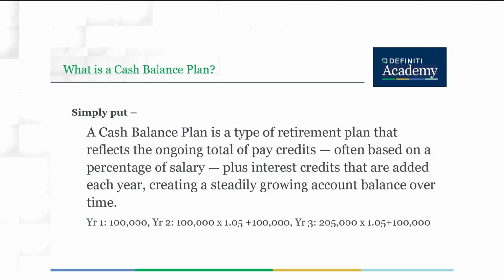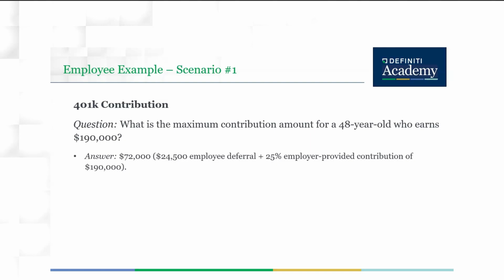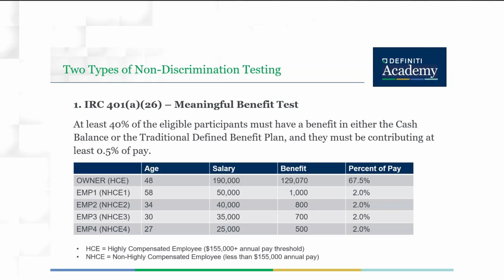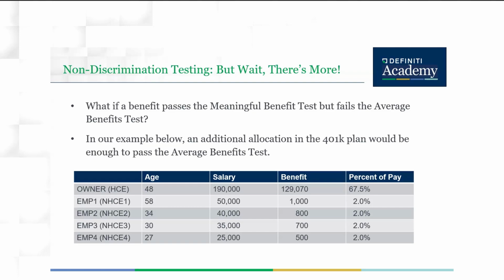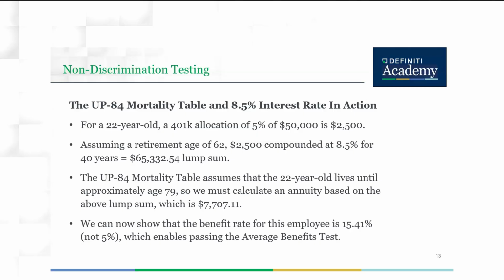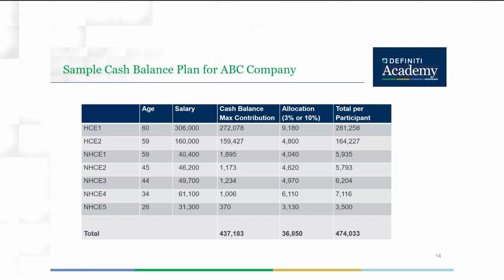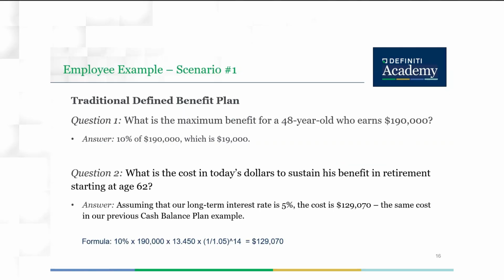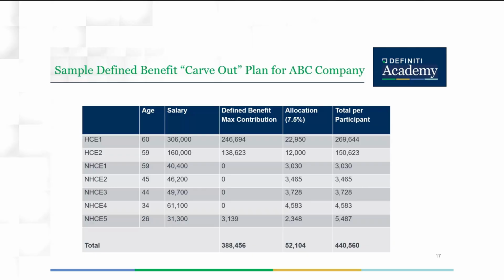Cash Balance Plans: A Powerful Strategy for Winning High-Value Clients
High-income business owners and professionals are looking for more than traditional retirement solutions and want advisors who can deliver differentiated strategies are better positioned to win and retain these relationships.

In this session, we’ll explore how cash balance plans can serve as a powerful complement to defined contribution plans, enabling significantly higher contribution limits while supporting tax efficiency and long-term wealth accumulation. You’ll gain a clear understanding of how these plans work, which clients are the best fit, and how to position them effectively in your conversations.

Whether you’re new to cash balance plans or looking to incorporate them more strategically into your practice, this session will provide practical insights to help you uncover new opportunities and elevate your value as a trusted advisor.